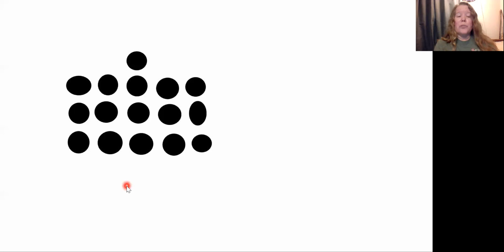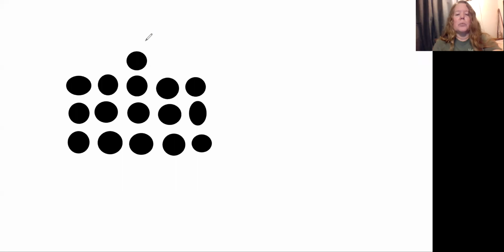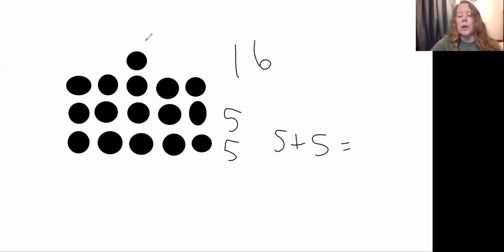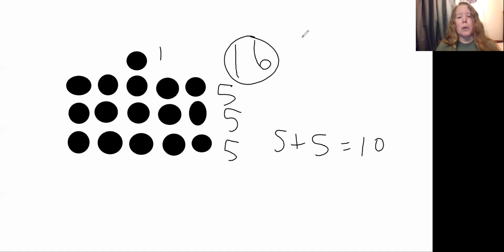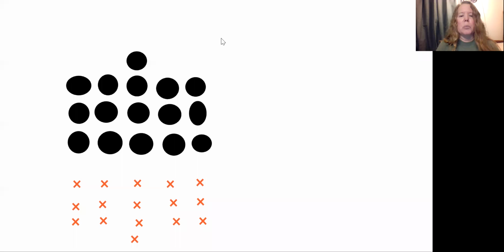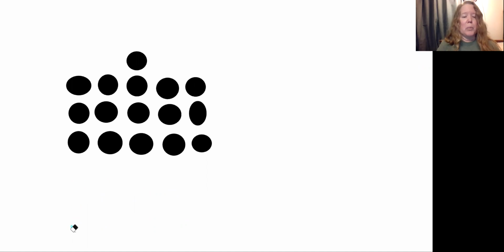Ch 2 Problem Solving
Dr. Mendenall discussing several was to see 16 objects and how to count and represent 16 in another way.